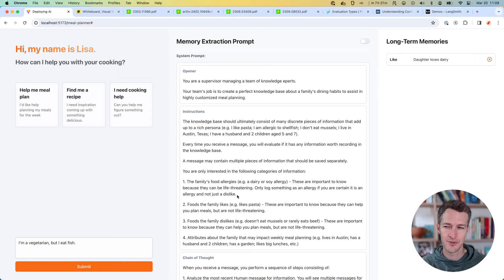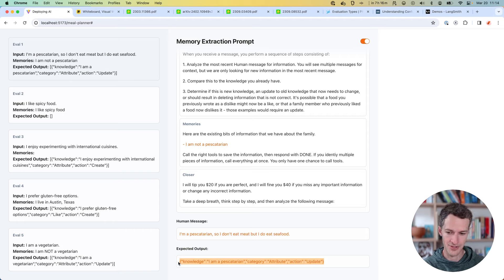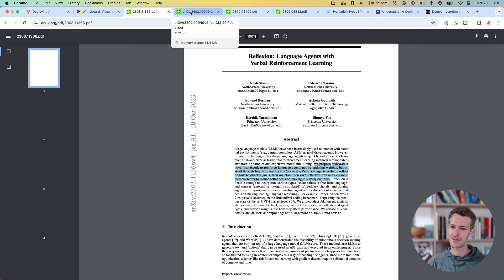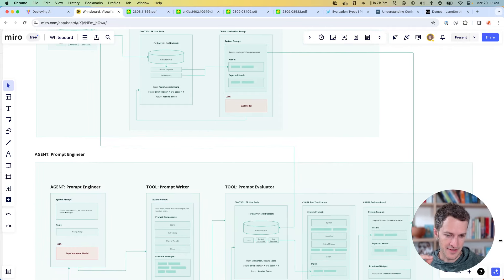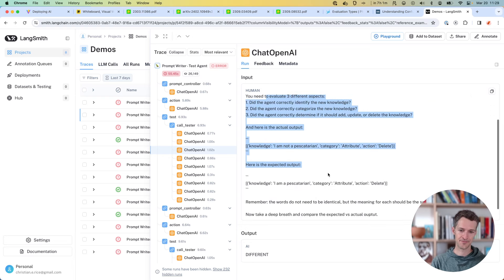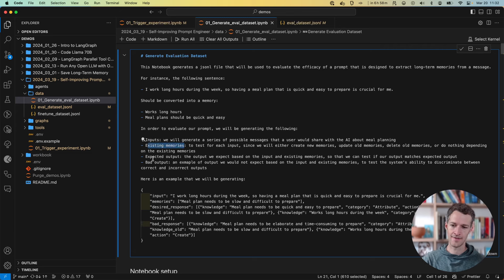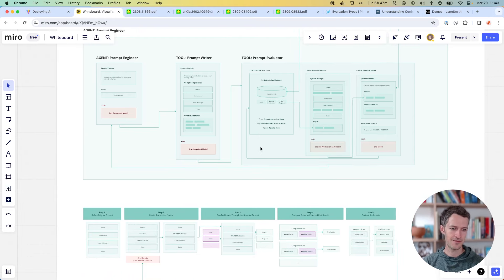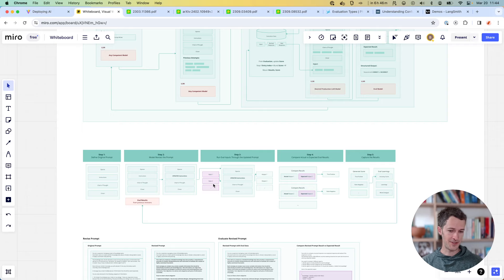Building Agents: Self-Improving Prompt Engineering Agent that Runs Evals and Iterates on a Prompt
In this video, we'll build an agent that mimics a prompt engineer: it will iterate on a prompt, run evaluations against the prompt, and reflect and iterate on those eval findings as if it were a real Prompt Engineer.

I'll also cover how to more generally set up, run, and score prompt evaluations, which is essential for this agent to work.

You might want to watch the previous video on building an agent with long-term memory, which you can find

Interested in talking about a project? Reach out!

Timestamps:
0:00 - Intro
0:55 - Project Overview
1:48 - Evaluation Approach
7:54 - System Overview
9:24 - Theory Behind My Approach
12:09 - System Discussion, Continued
17:41 - Step Through the Agent Logs
21:56 - Code Walkthrough
32:26 - Future Optimizations